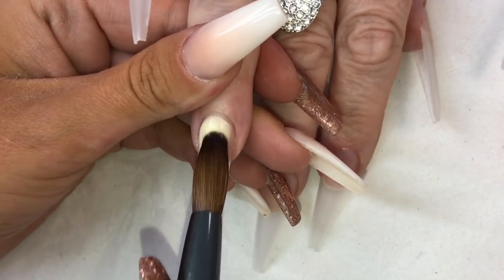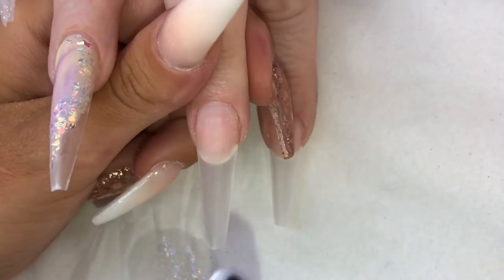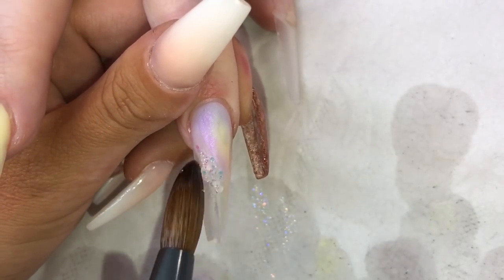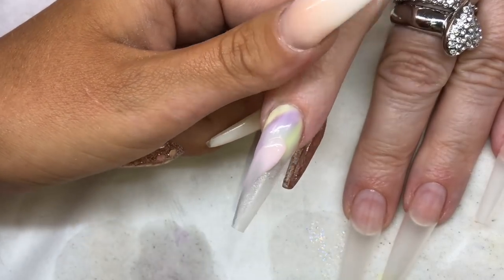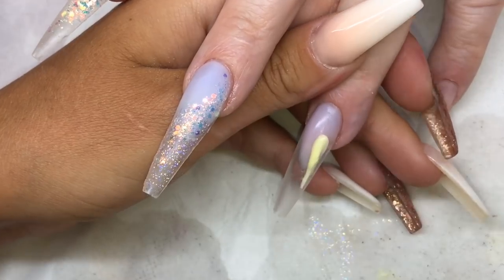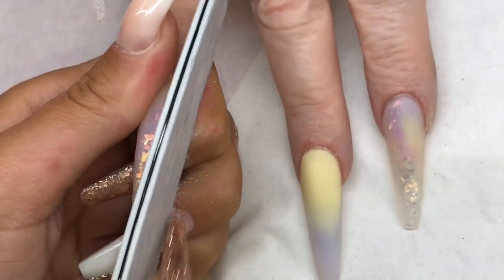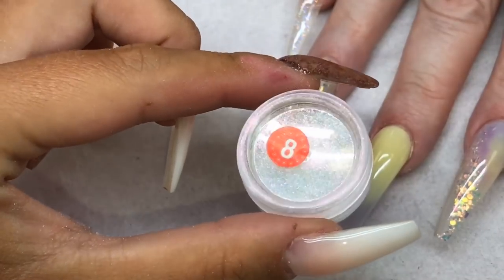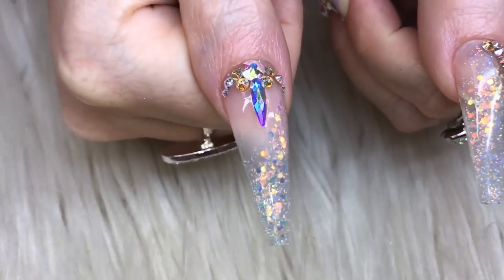FULL SET | PASTEL MARBLE & IRIDESCENT/GLASS SET WITH SWAROVSKI CRYSTAL USING GLITTERBELS POWDERS💕💎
Thankyou for Watching guys!💕

Glitterbels Pink Opal Shimmer core powder
Glitterbels Glass Slippers
Iridescent glitter (under glitters ON SITE)
Glitterbels no wipe topcoat
Swarovski Crystals - Crystal AB and Jonquil AB.
Kiarasky dip essentials BASE.

Glitterbels Colour Powders :-
Lemon sorbet
Parma violet
Lavender
Green Pastel
Blue Pastel

WORLDWIDE SHIPPING 🌎

Join my Facebook support group for all enquiries about my products, how to's, live feeds of nails by our admins, showing off your work or just anything you need help with 💕 :-

My Instagram to see more of my work :- @nails_by_annabel_m

My own products Instagram :- @glitterbels

Facebook like page :- Nails By Annabel

and click on the bell 🔔so you can be notified of any of my upcoming videos and 👍🏼 if you enjoyed watching💕💕💕